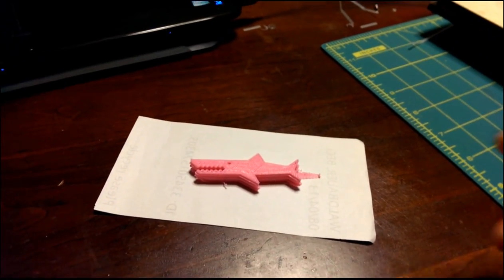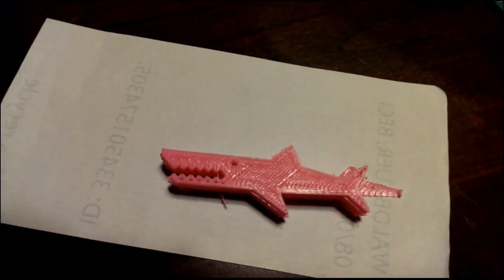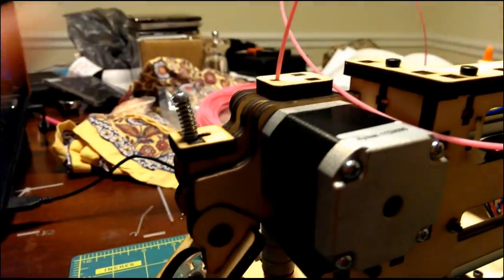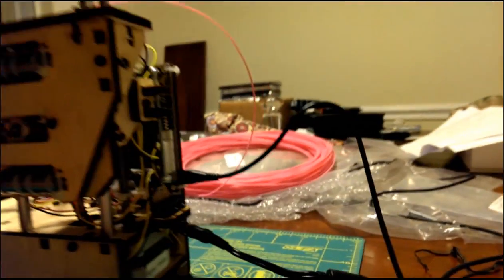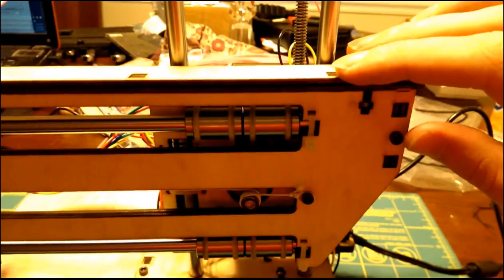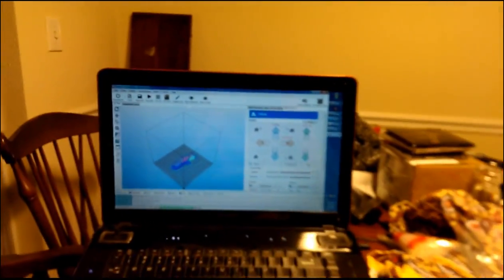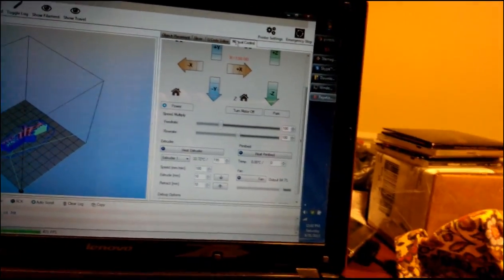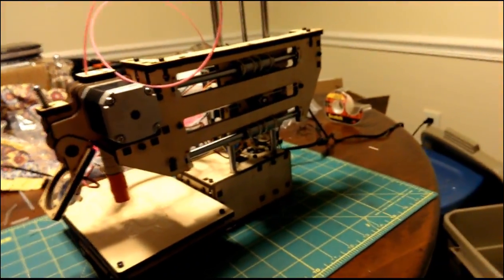Printrbot Build - Part 5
Done! First print success! How cool is that?!